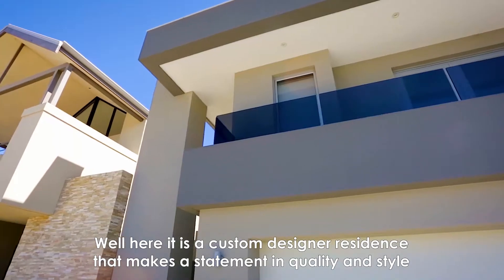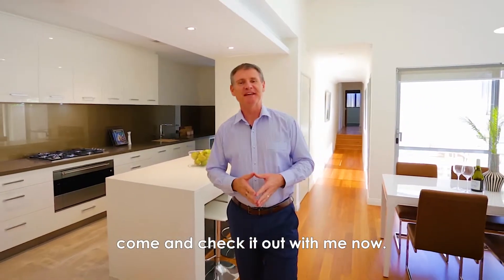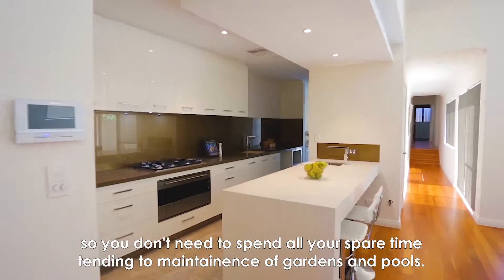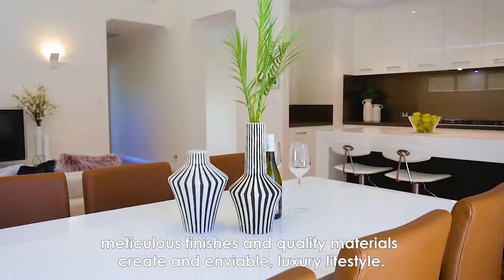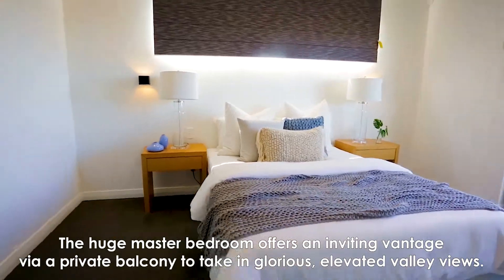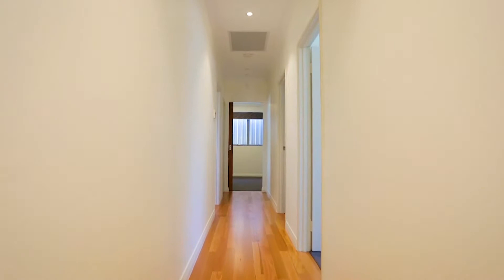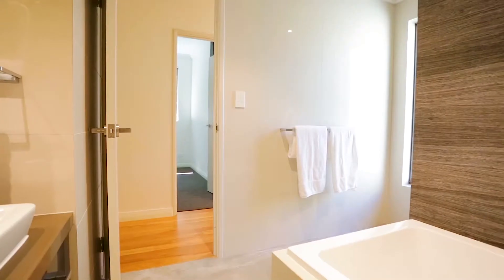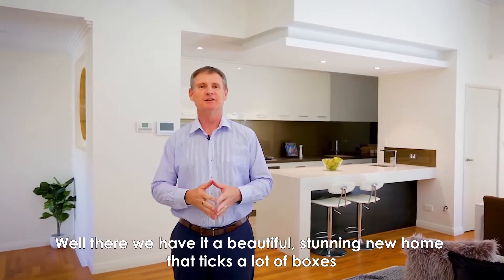Crib Creative presents 199a Reynolds Rd, Mount Pleasant